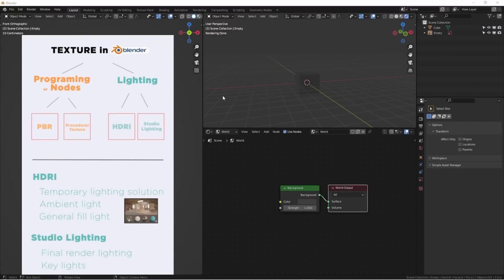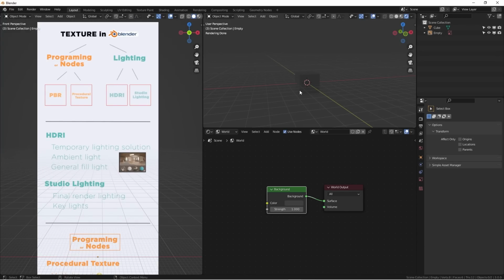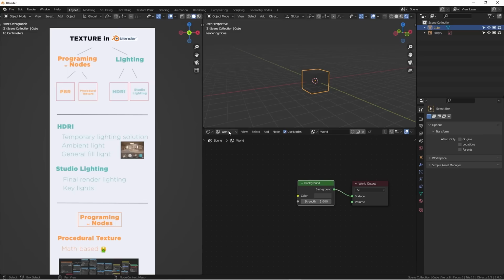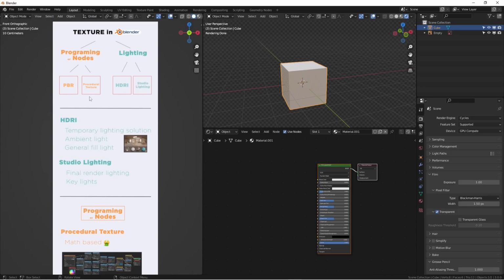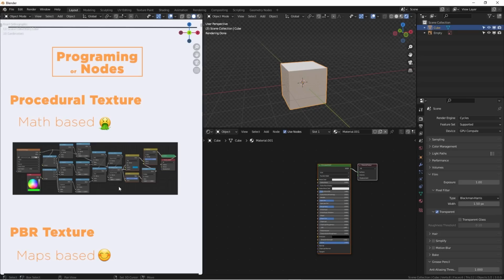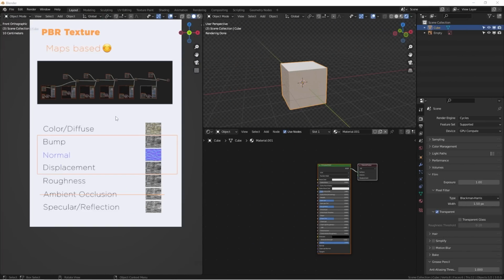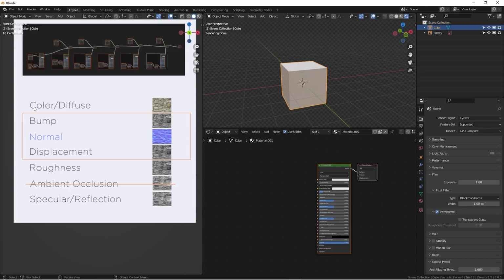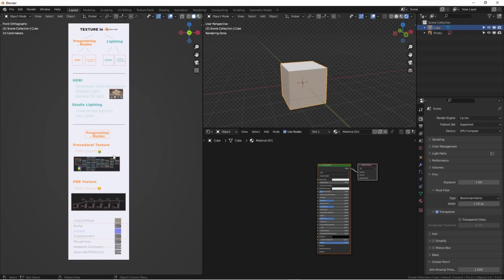09 Texturing Introduction